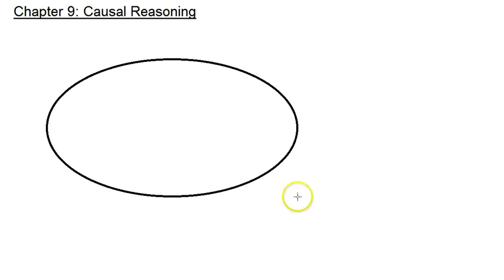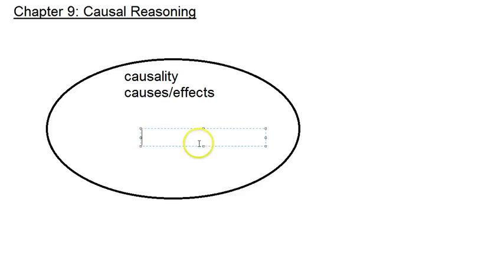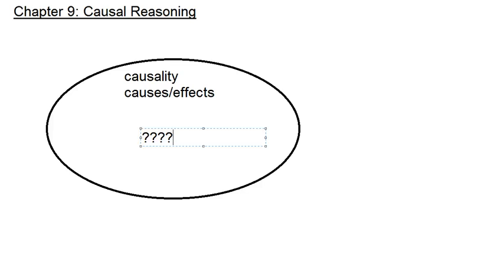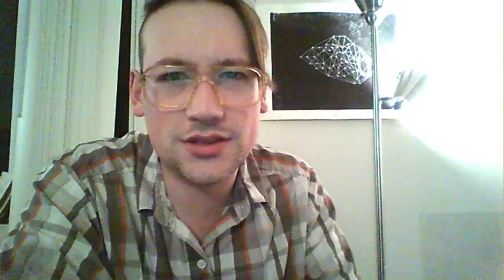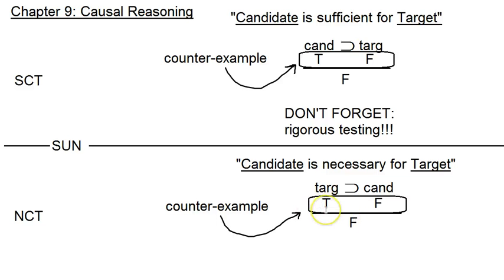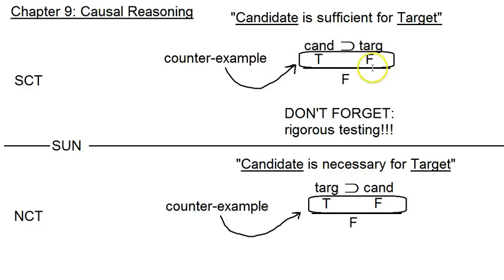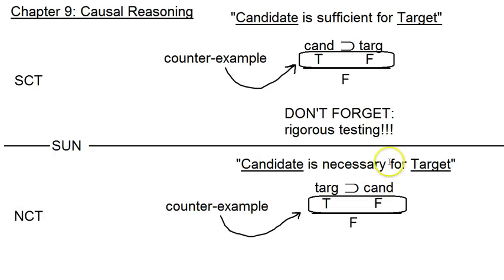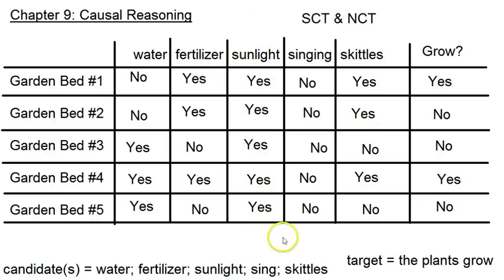Inductive Arguments Part 3